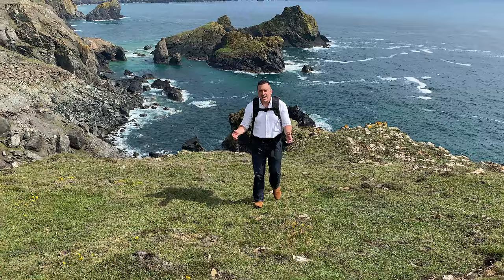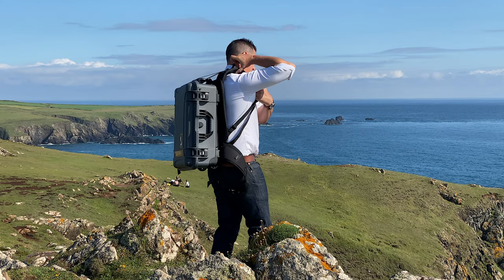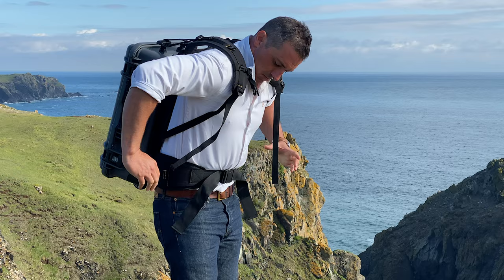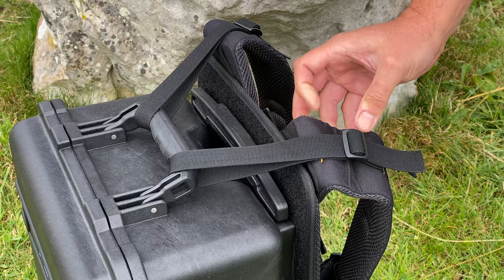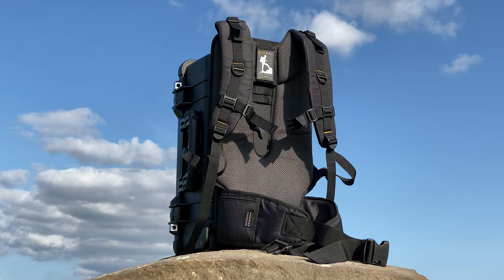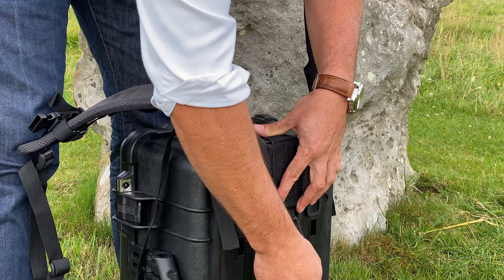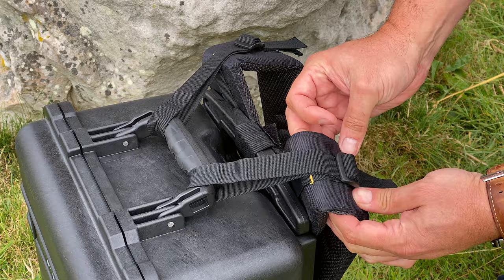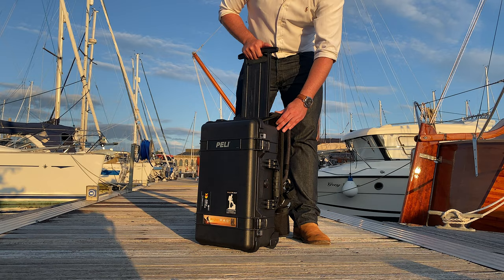RucPac Hardcase Backpack Conversion Official Video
"After years in development, the RucPac Hardcase Straps are now here offering you the security of a hardcase with the convenience of a backpack..."